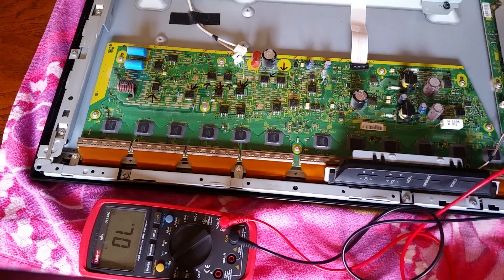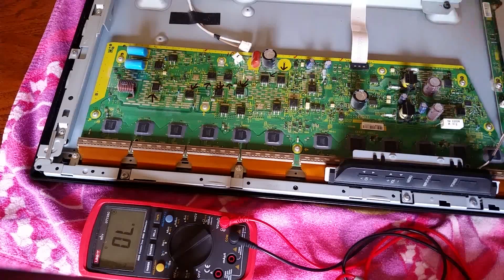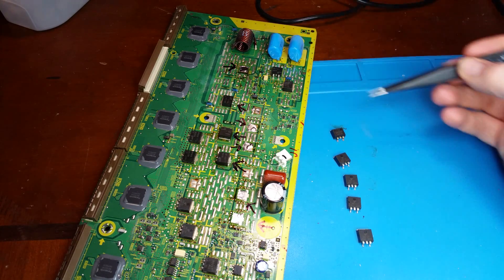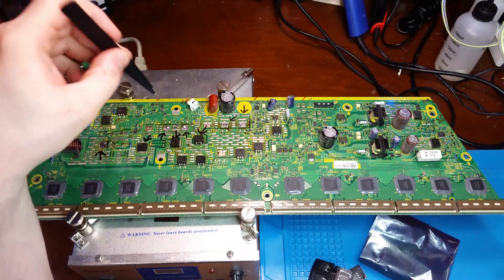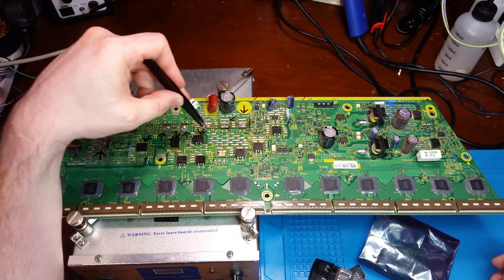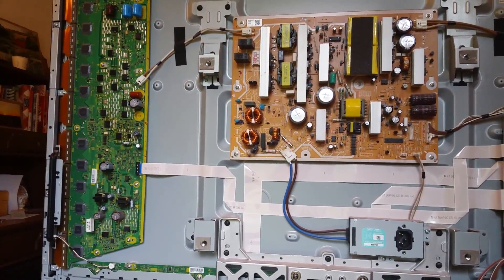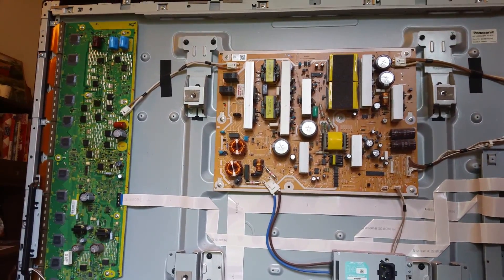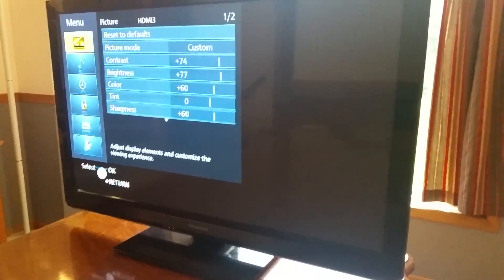Panasonic Plasma TC-P42S30 Repair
TV Model: TC-P42S30
SN Board Number: TNPA5349
Repair Kit: coppelltvrepair
Components replaced:
Transistor DG302 location Q441
IGBT 30F131 Location Q401, Q402, Q421, and Q422
Check your IGBT gate resistors, should be 7.5 ohms. Also check all the screws as they supply a good ground.
Tools I use:
Microscope:
Microscope light:
Microscope barlow lens:
Hot air station #1 (I use the industrial version 8900):
Hot air station #2 (cheaper)
Soldering iron #1 (small stuff):
Soldering iron #2 (small stuff):
Soldering iron #3 (for high thermo):
Flux:
Solder:
Solder Wick:
Multimeter:
Power supply (don't pay more than $70):